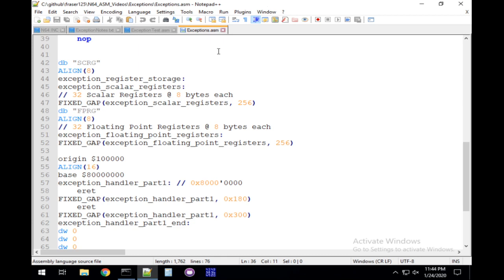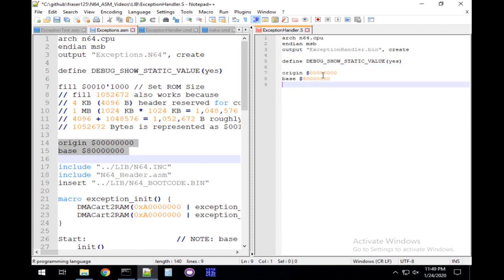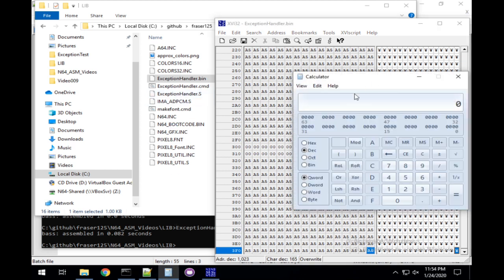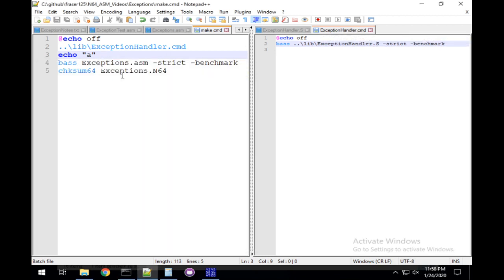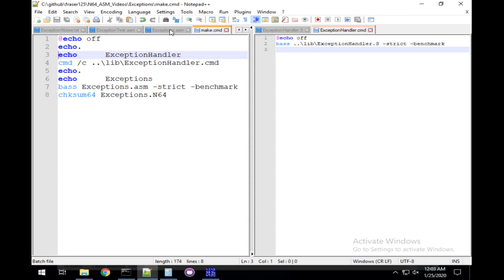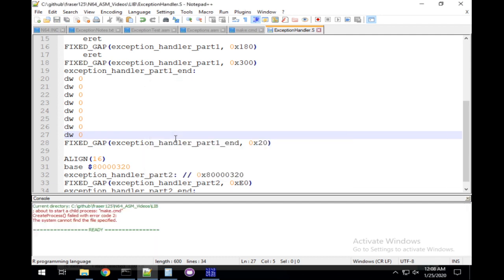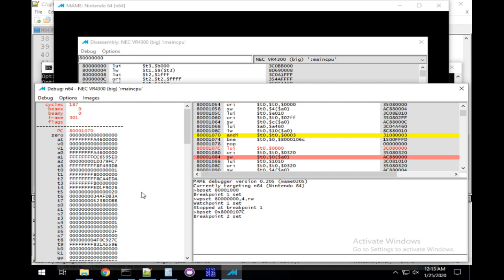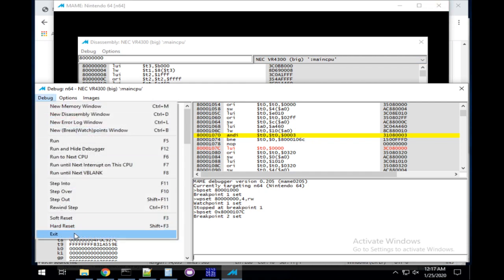018 Exception Code Layout Part 3